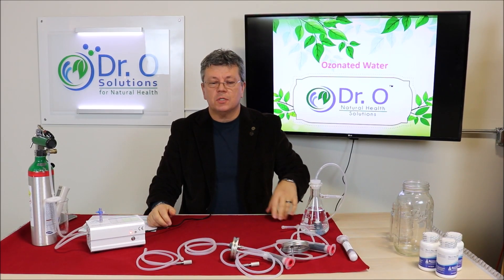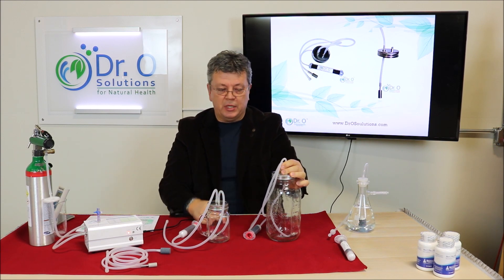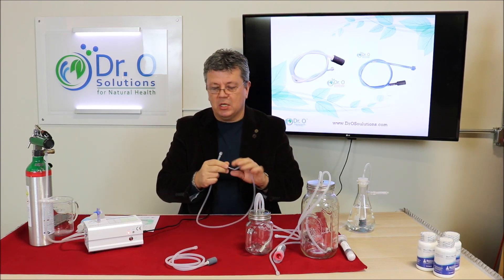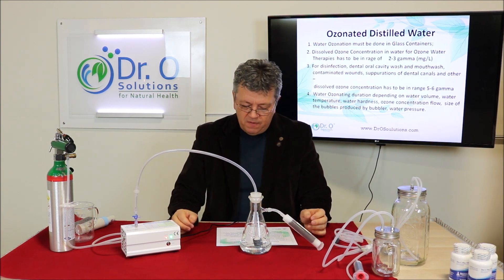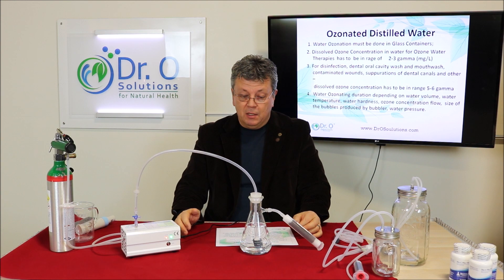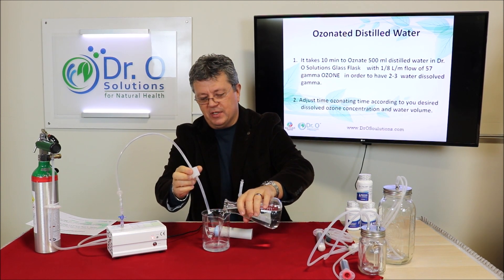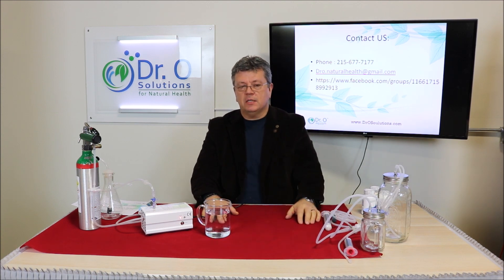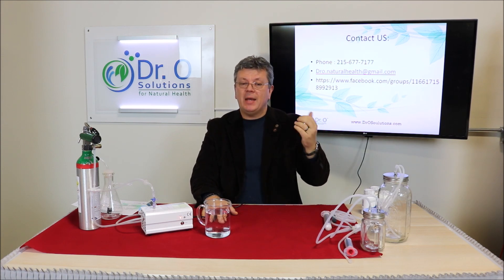Ozonated Water for Medical Ozone Therapy. Home Ozone Therapy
How to make ozonated water for Ozone Therapy